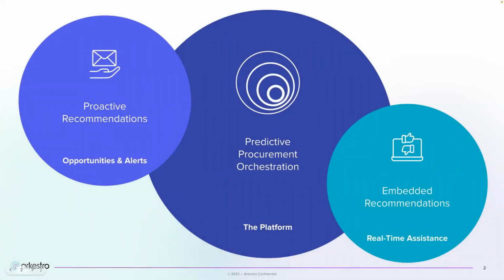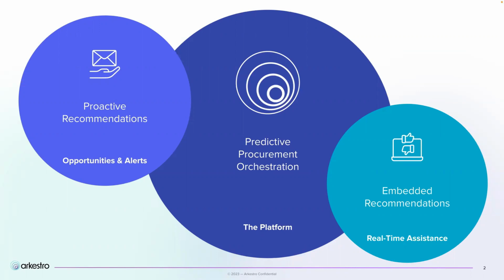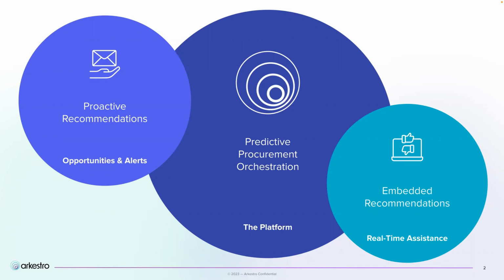Arkestro | Introduction to Predictive Procurement Orchestration (PPO)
Take a quick look at Arkestro's Predictive Procurement Orchestration (PPO) platform. In this demo we break down the two main components of PPO: proactive recommendations (alerts via email sent to category managers, VP's of Procurement) and embedded recommendations (insights delivered in real-time within an ERP or other systems).

Founded in 2017, Arkestro’s Predictive Procurement Orchestration (PPO), taps into the power of behavioral science, game theory and machine learning to help companies quickly make their best buying decisions faster across all addressable spend. Top enterprises leverage Arkestro to confidently optimize their procurement cycles with direct actions and clear recommendations, managing spend at scale without increasing headcount. See Arkestro in action at arkestro.com.